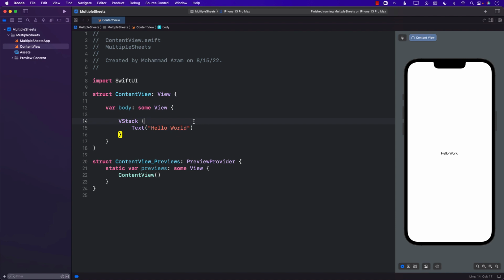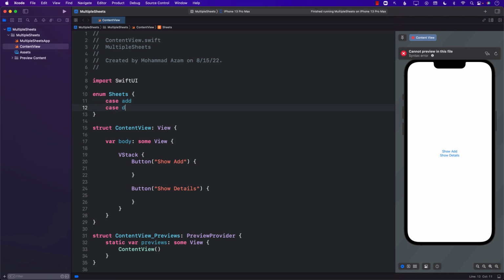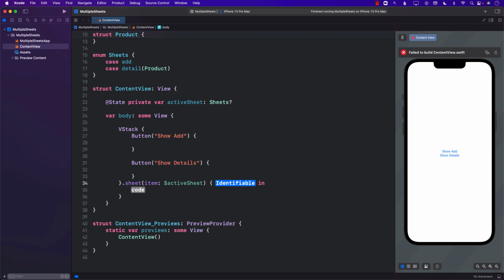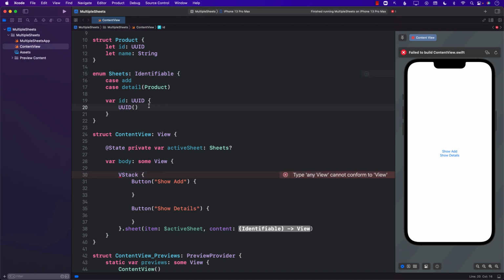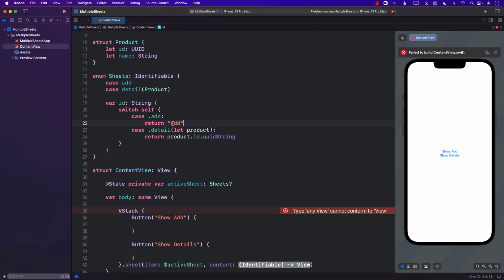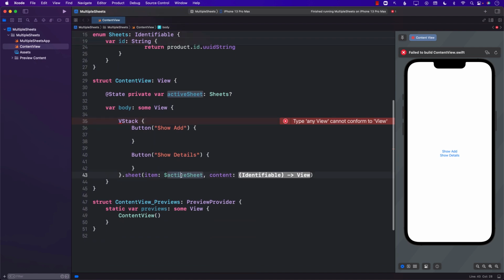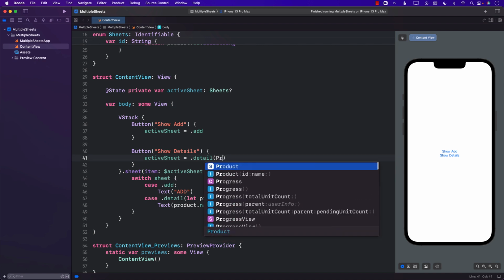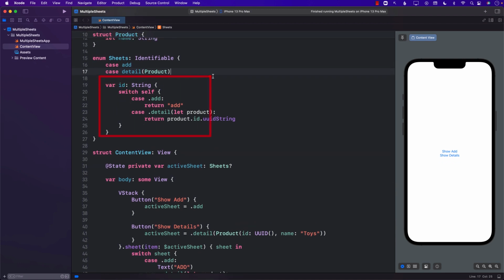Showing Multiple Sheets in SwiftUI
In this video, Mohammad Azam will demonstrate how to show multiple sheets in SwiftUI using an enum.